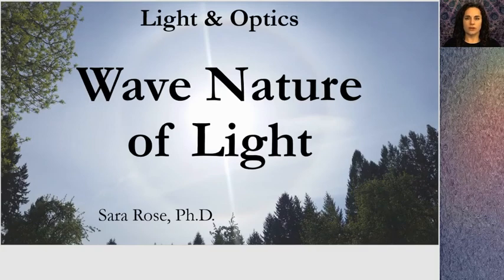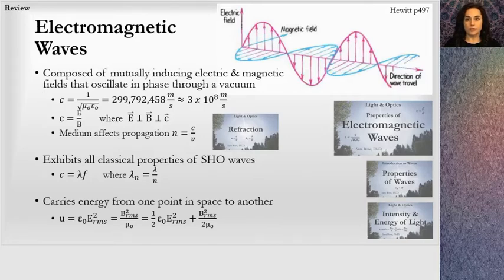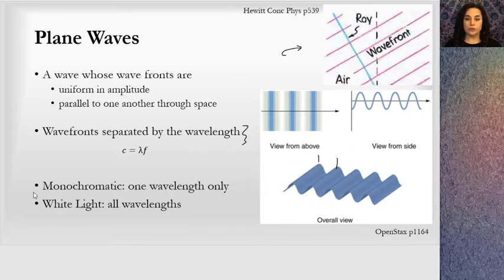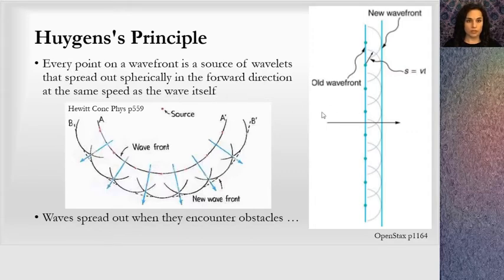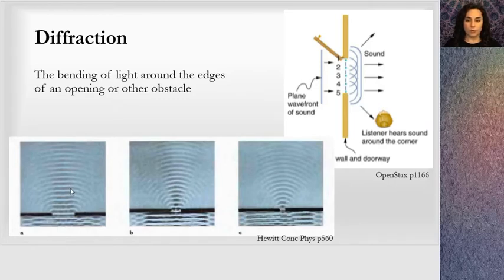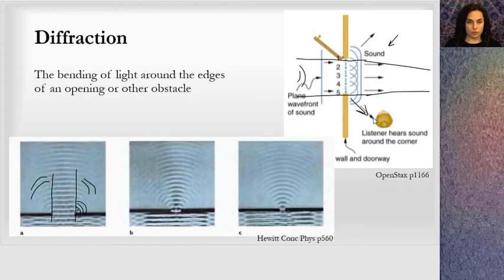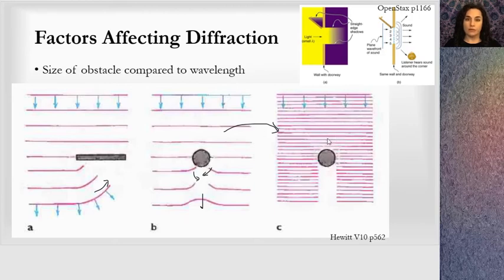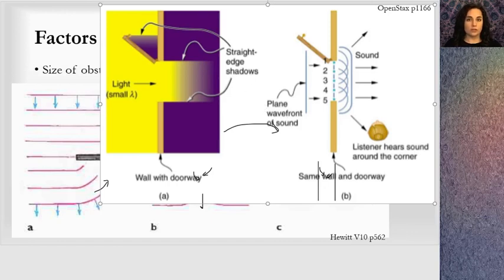Wave Nature of Light (Light & Optics)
A lesson introducing the fundamental principles for the treatment of light as a wave, including Huygens’s Principle and Diffraction. Relevant to algebra-based General Physics curriculum.

0:00 Review Electromagnetic Waves
1:26 Plane Waves
3:04 Huygens’s Principle
4:44 Diffraction
6:16 Factors Affecting Diffraction

Human Vision Correction:
Optical Instruments:
Interference of Light:
Resolving Power:
Thin Films:
Doppler Effect for Light: